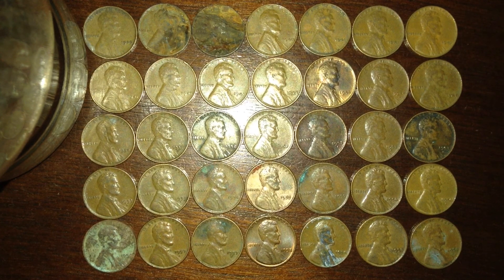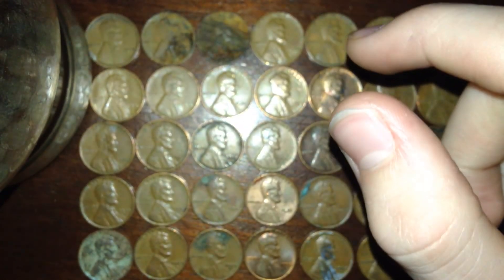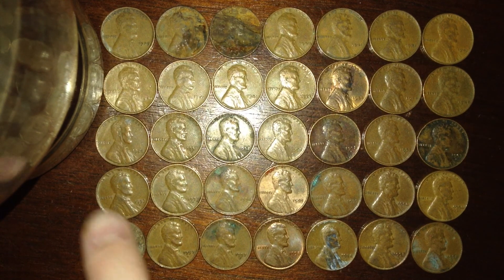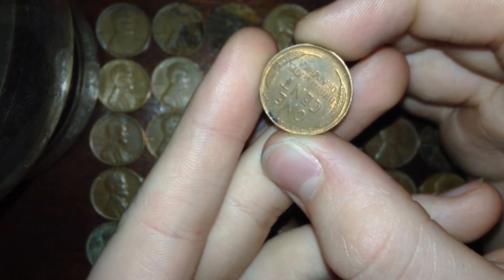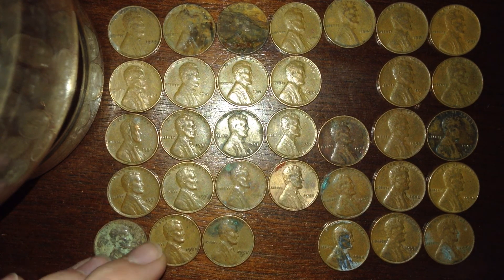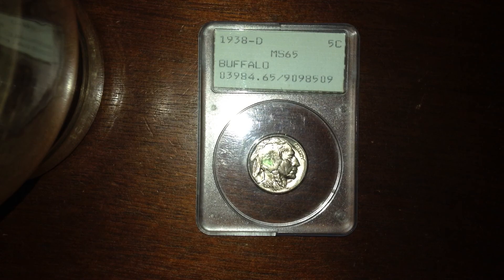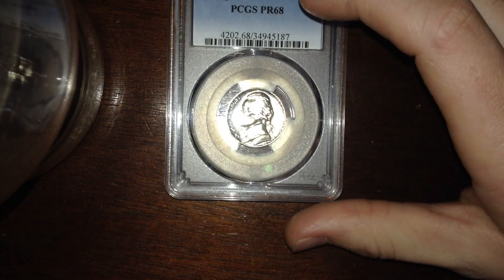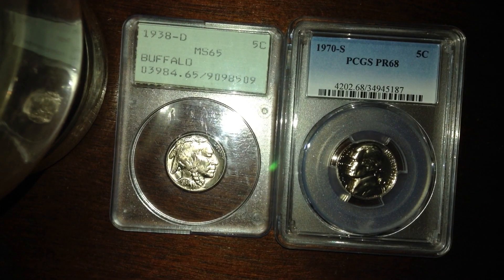Coin Roll Hunting #26 - Awesome Box / Recent Buys!